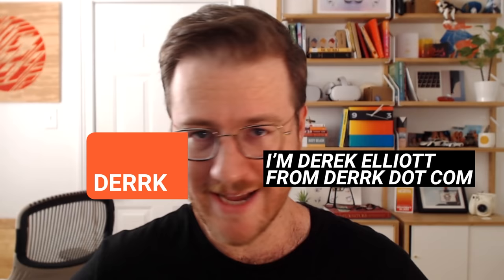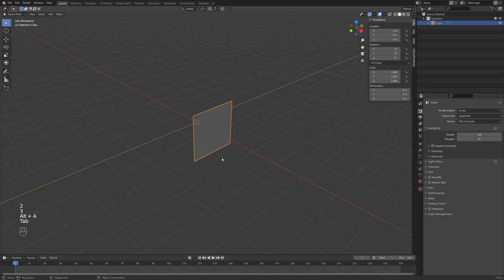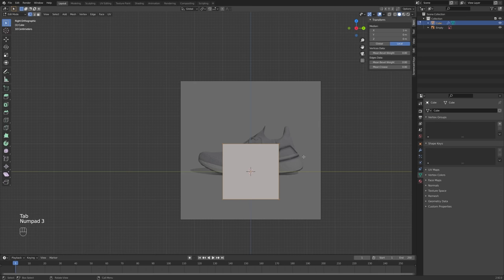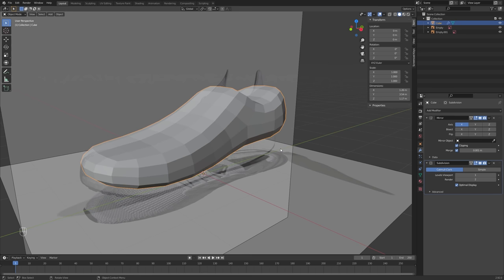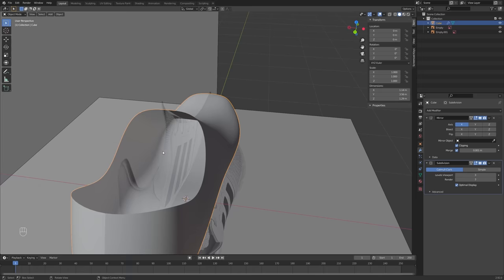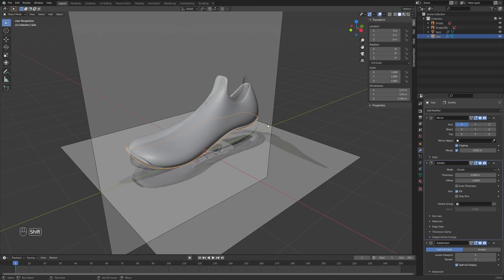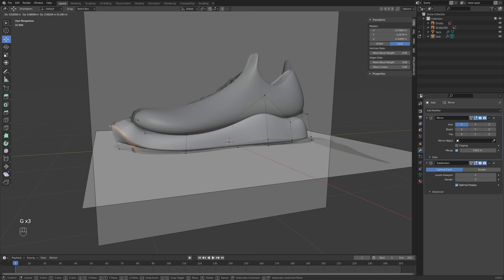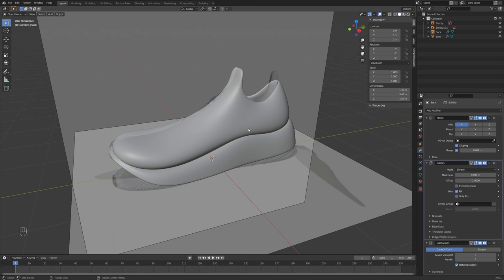Concept Shoe Modeling in Blender 2.92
This tutorial covers the complete process of modeling a super dope, super hype shoe in Blender 2.92. We walk through all the steps and modifiers, teaching you TONS of tips and tricks along the way. Includes secret WALK VLOG using REAL SHOES.

00:00:00 - Introduction
00:03:59 - Creating the base "sock"
00:25:20 - Adding the sole
00:39:24 - SECRET WALK VLOG
00:41:45 - Detailing the sole
00:54:31 - Upper trim
01:09:54 - Outsole "tread"
01:23:01 - Inner, Straps, Hardsurface details
01:39:12 - Upper Vents, Stitch, Extras
01:54:03 - Rambling